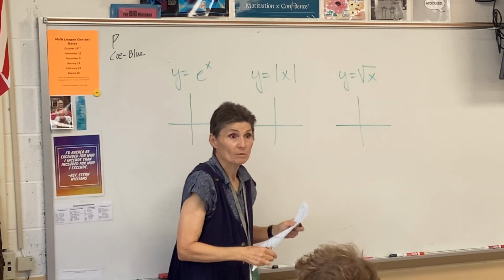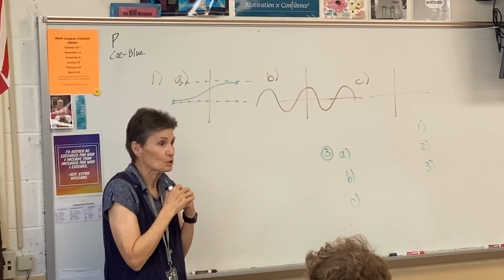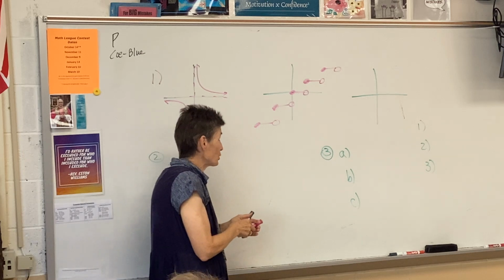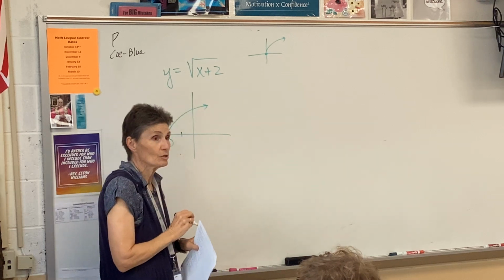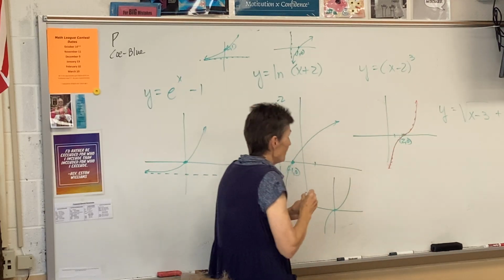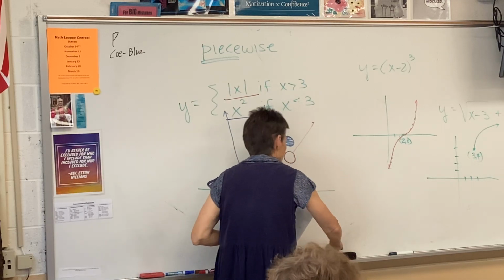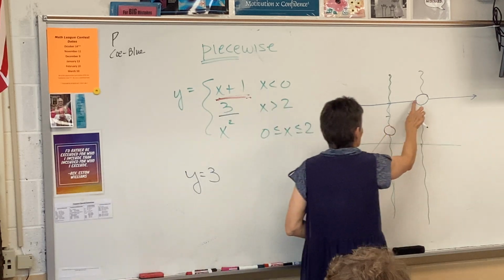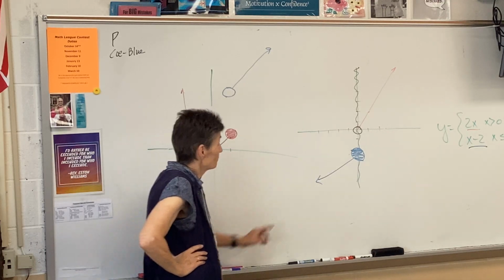Precal C BFF Ptc Quizzes #1-3; Notes 1.3 3d-4; Ext Ptc 1.3